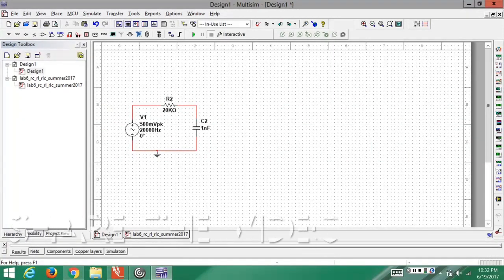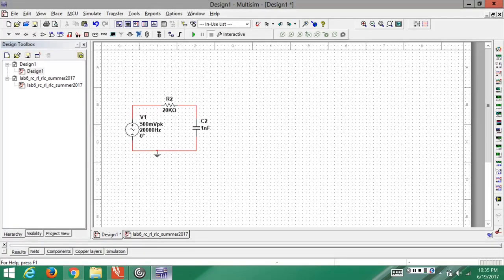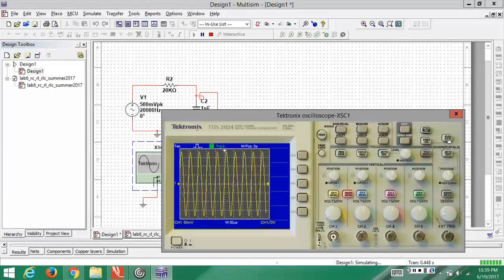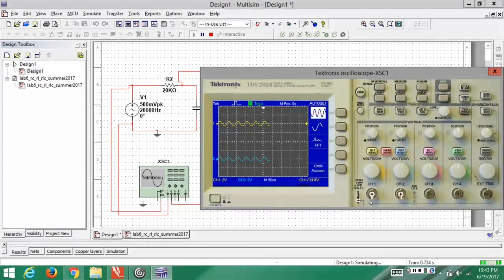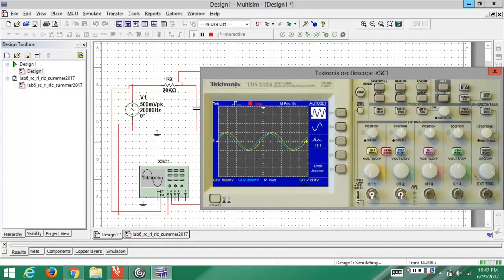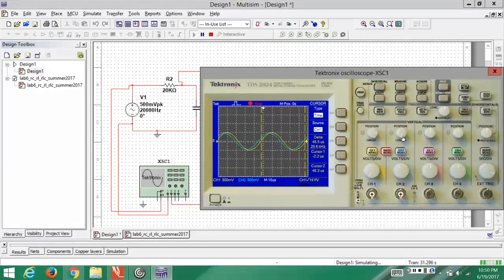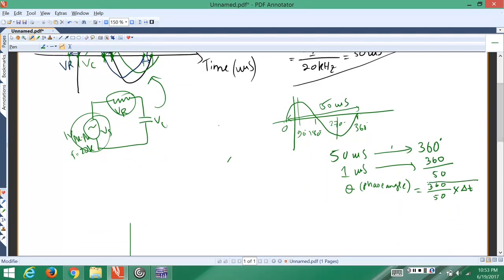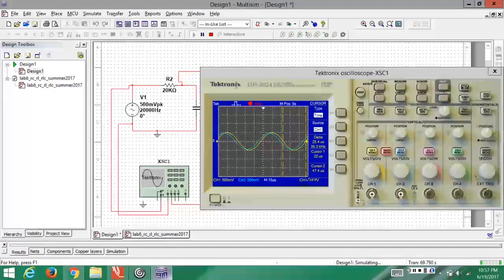How do use￼ RC Circuit: Measuring voltage and phasedifference using oscilloscope